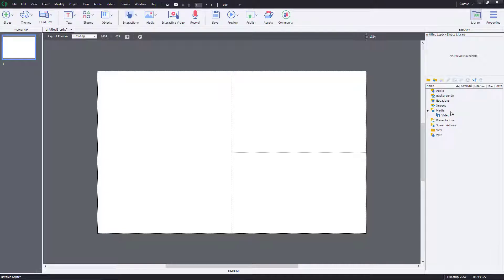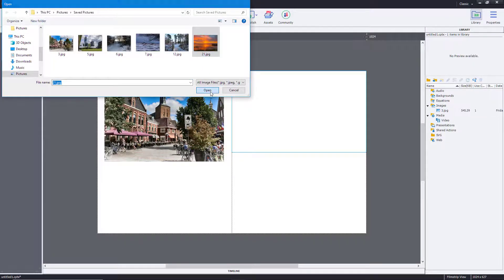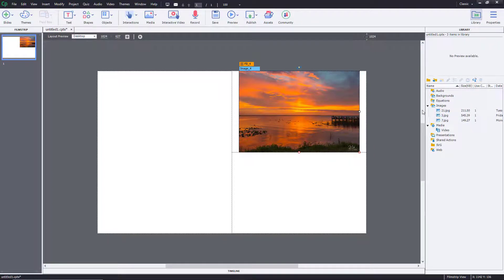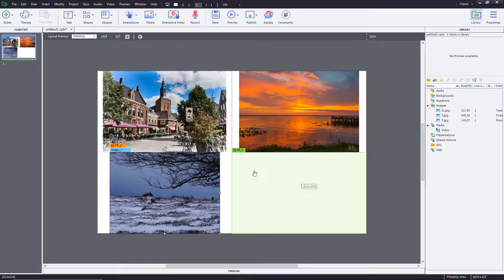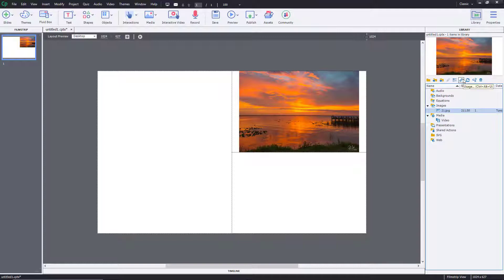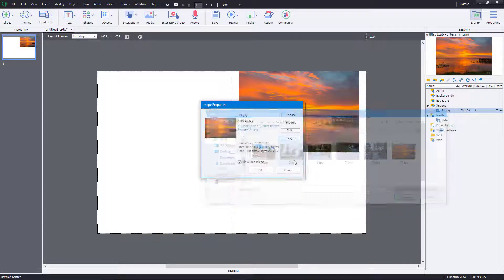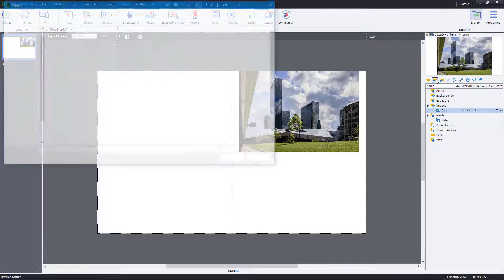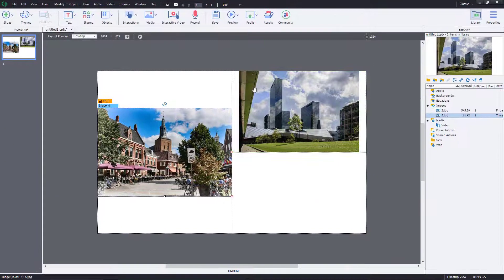Captivate Tutorial - Lesson 43 - Managing Library Items and Removing Unused Items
In this tutorial, we will be discussing about Managing Library Items and Removing Unused Items in Adobe Captivate